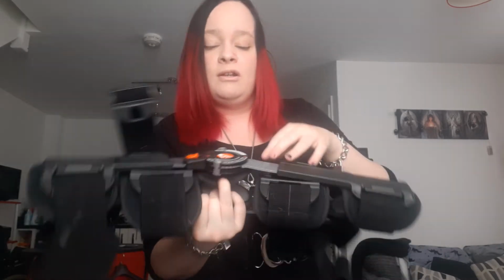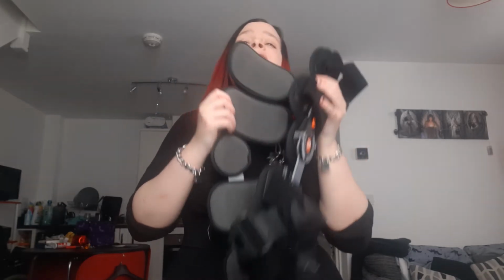HAVING KNEE SURGERY WITH CEREBRAL PALSY (Tibial Tubercle Osteotomy & MPFL RECONSTRUCTION)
In this video, I discuss my recent experience having knee surgery with cerebral palsy (spastic diplegia).  After experiencing knee pain caused by Patella Alta, I finally had a Tibial Tubercle Osteotomy (TTO) & MPFL RECONSTRUCTION to help with the pain. This was a  combination of a left knee arthroscopy, tibial tubercle osteotomy with distillation and hamstring medial patellofemoral ligament reconstruction. Here I discuss the surgery itself and my recovery and what is next for me.

Tibial tubercle osteotomy
The tibial tubercle is the lump on the front of the shin bone where the tendon from the kneecap joins the shin bone. An osteotomy is a detachment of the lump of bone and its reattachment in a different place using screws to hold it in the new position. The bone will then heal in around 6 weeks taking the load off the screws. This operation is usually appropriate in people who have a high kneecap or twist in the thigh and shin bones. It is important that this operation is not used in all people with kneecap dislocation as we know that it can increase the risk of arthritis if used incorrectly.

Medial patellofemoral ligament reconstruction
The medial patellofemoral ligament is a fibrous structure that runs from the inner aspect of the kneecap to the inner aspect of the thigh bone. It is said to provide up to 60% of the stability to the
 kneecap in a normal shaped knee and has to rupture to allow the kneecap to dislocate.